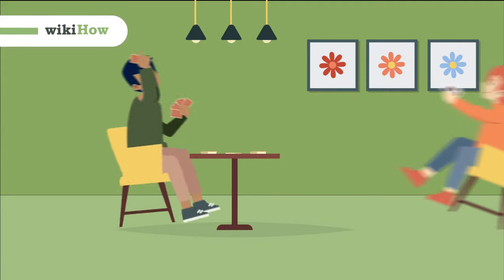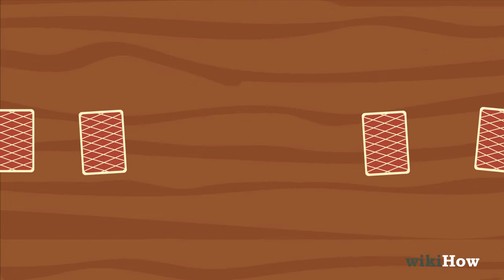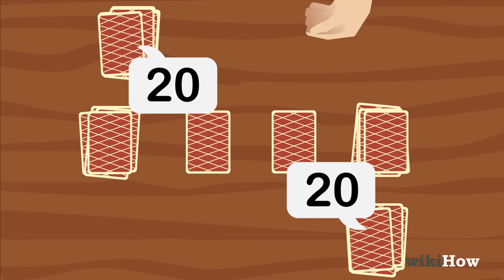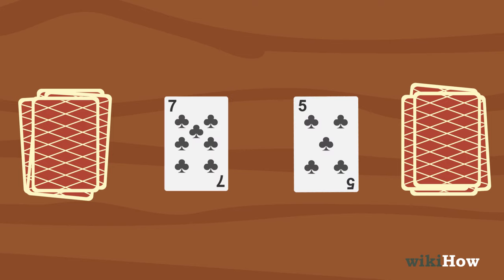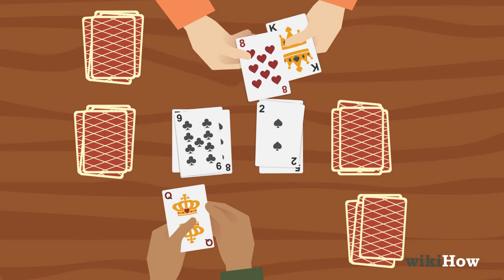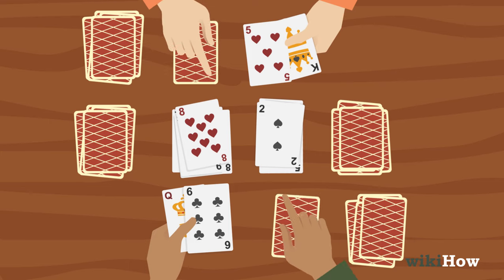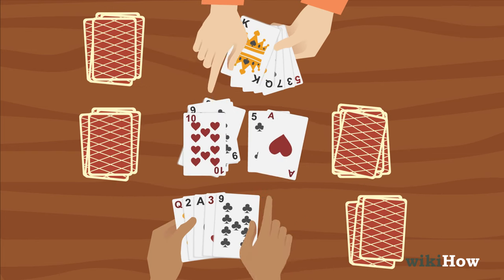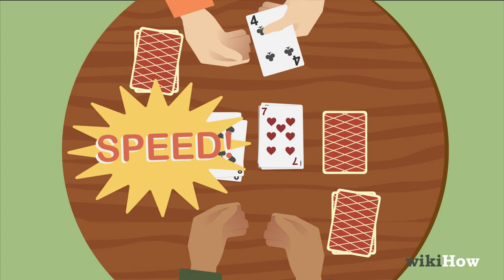How to Play Speed (the card game!)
Learn howto play the card game Speed in our quick and detailed video guide!

Speed is a 2-player card game that relies on quick thinking and reflexes. The goal of the game is to be the first one to get rid of all your cards as quickly as possible — watch if you think you have what it takes to yell "Speed!" before your opponent.

Playing Cards

0:00 Getting Started
0:05 Goal of the game
0:13 Setting up the game
0:34 Playing Speed
1:25 Winning the game